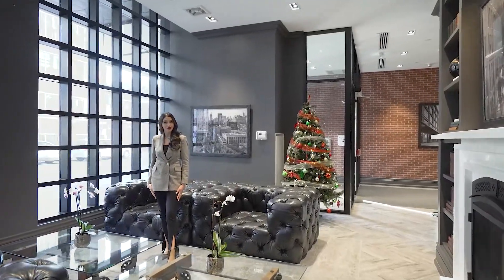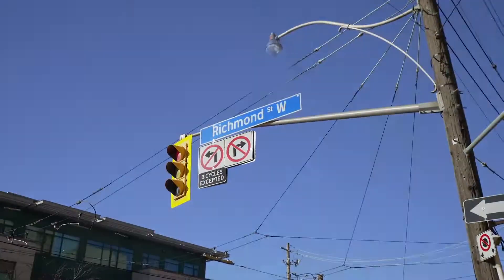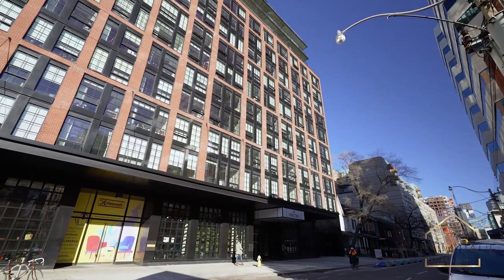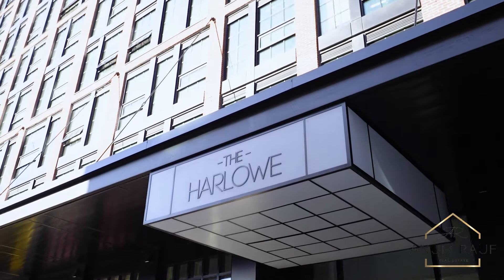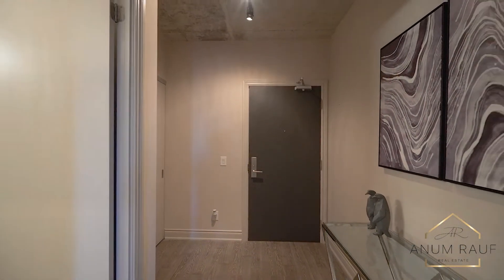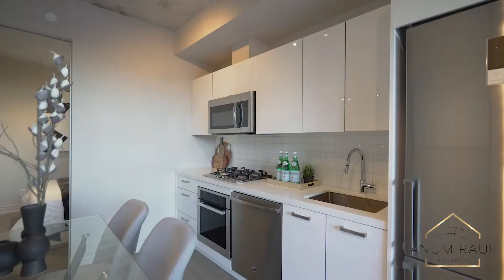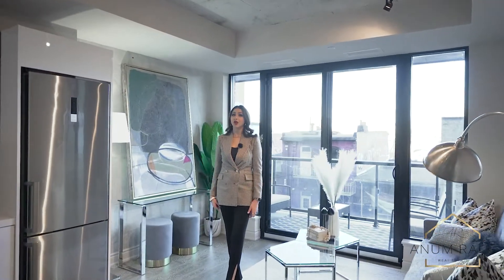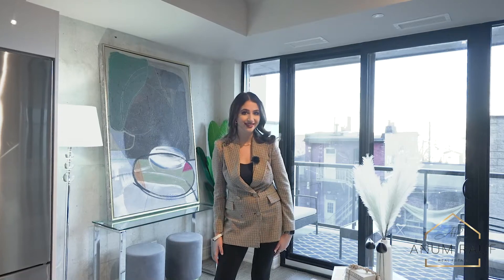608 Richmond St W Suite #401, Toronto- Listed By Anum Rauf | AR REAL ESTATE GROUP